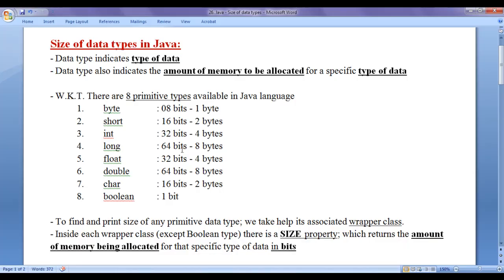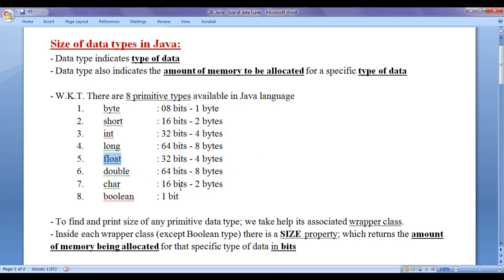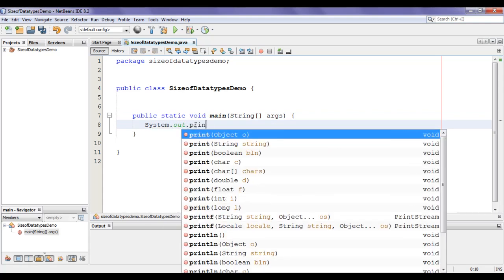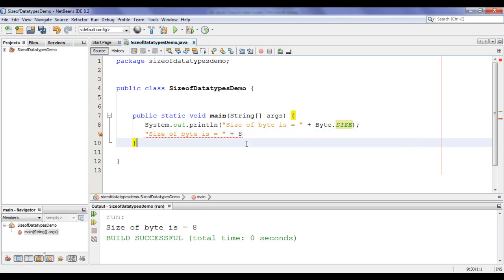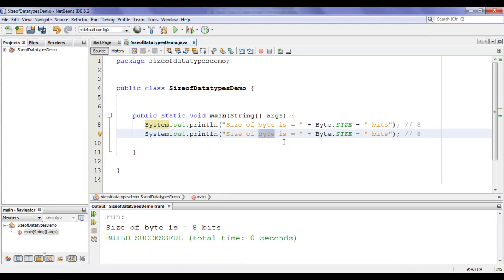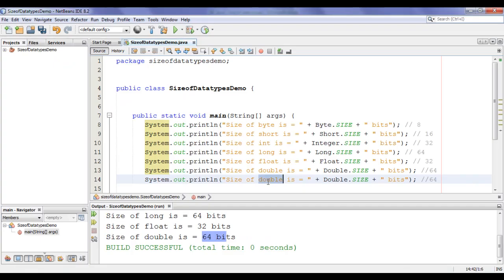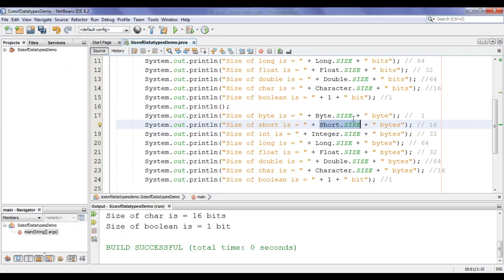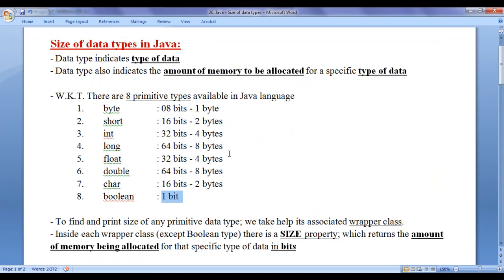Java program to find Size of all Data types - Java Tutorial 09 🚀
► Learn how to find the size of all primitive data types in Java with this tutorial. Understand memory allocation for each type and use wrapper classes to print their sizes. Perfect for beginners looking to master data types and memory management in Java programming.